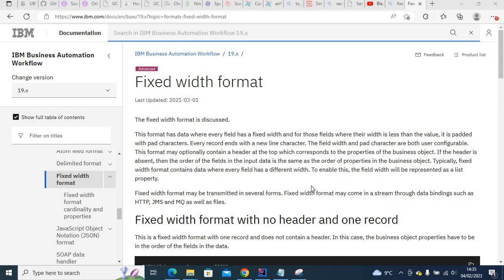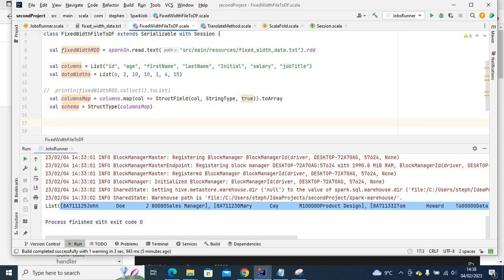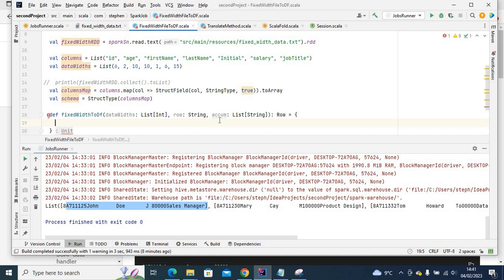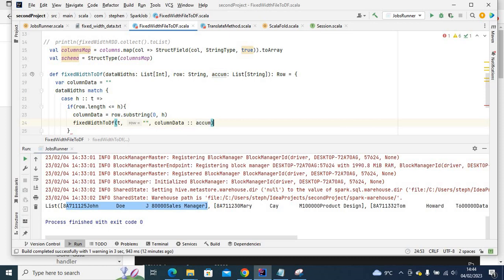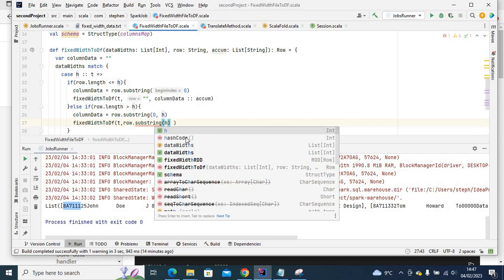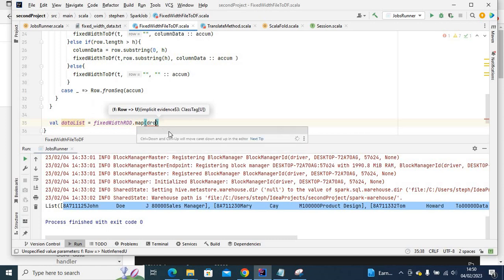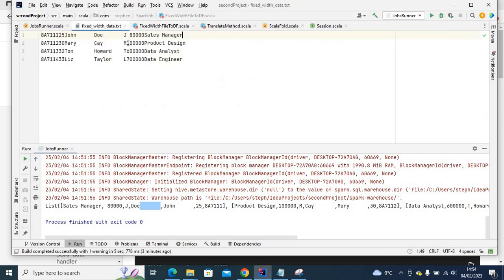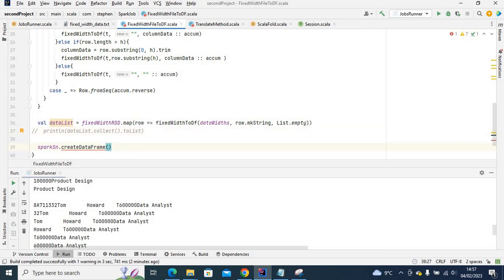Spark Project to Convert Fixed Width Data Format to Dataframe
In this video, I demonstrate how a fixed with data format can be transformed into a dataframe using Spark. Fixed width data format is a format of dataset in which the width of each column are fixed.